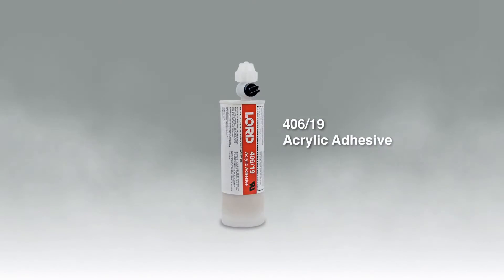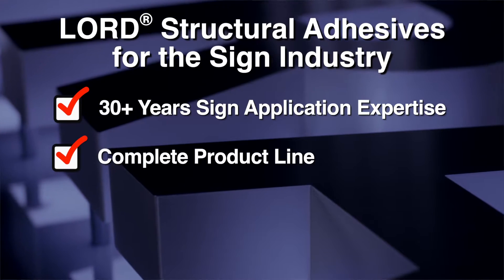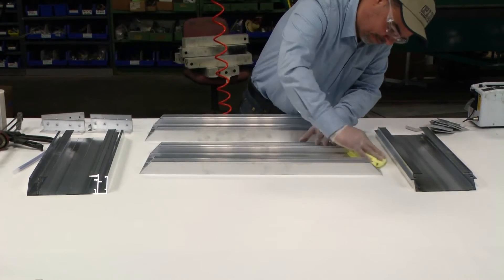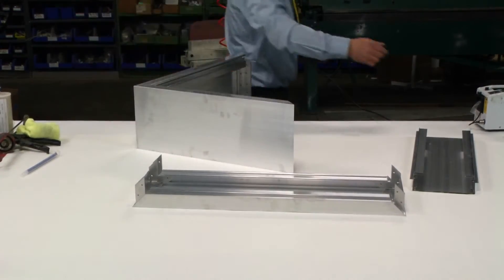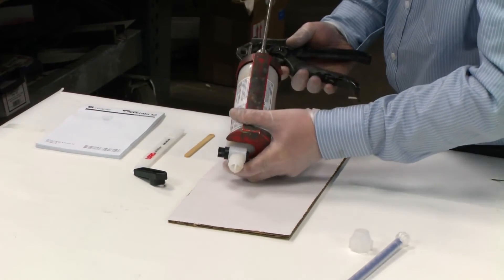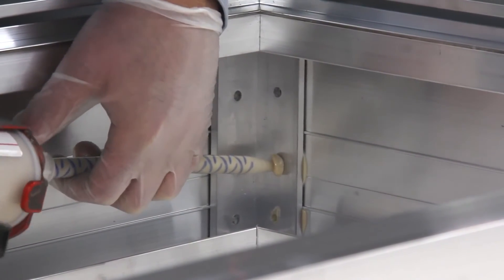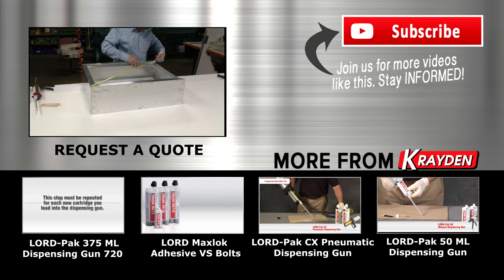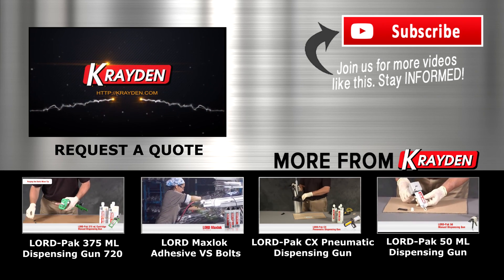LORD 406/19 Metal Frame Assembly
Buy LORD 406 Acrylic Adhesive now

LORD 406 Acrylic Adhesive Typical Properties
- Appearance is off white to tan paste
- Viscosity 100,000-300,000 cP at room temperature
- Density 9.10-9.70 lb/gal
- Flash point 15°C Closed Cup
- Working time 6-10 min at 24°C
- Time to handling strength 12-17 min
- Full Cure time 24 hours at 24°C
- Mixed solids content by weight 100%
- Shelf life is 6 months when stored between 4-10°C